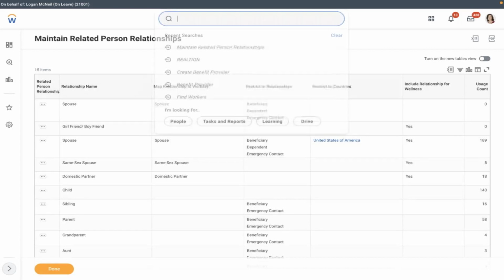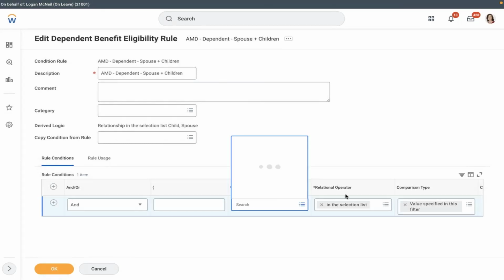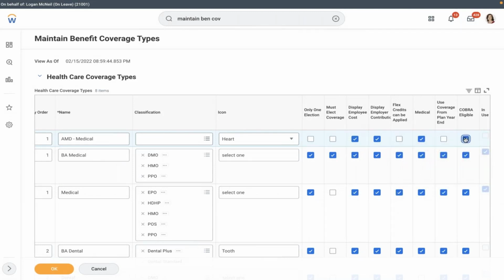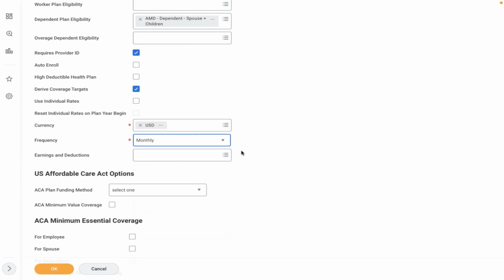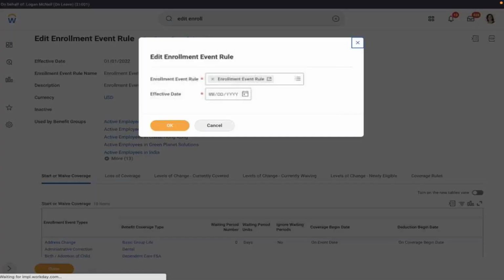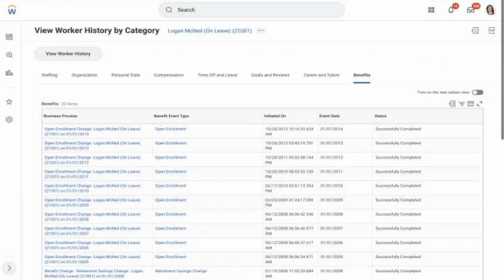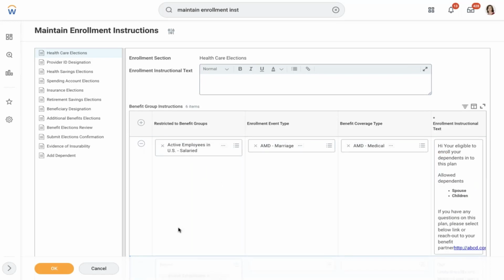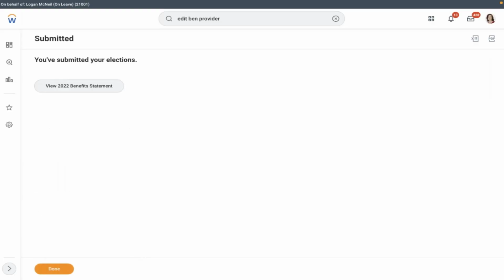Workday Benefits Certification | Workday Benefits course | Workday Benefits Training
Plus, you’ll get real-time analytics for complete visibility and analysis of your employee benefits investments.

So don’t wait — experience the benefits of Workday Benefits today!

In this video, you are going to learn about the Maintain Health Care Plan, Create and Eligibility Rule.